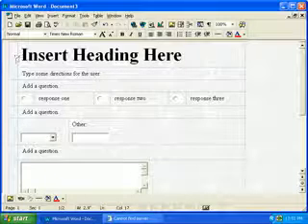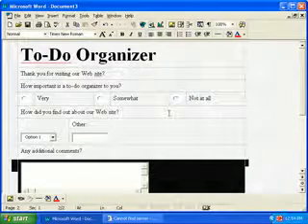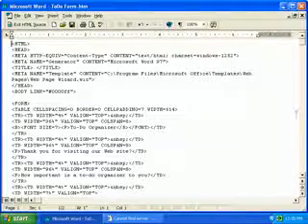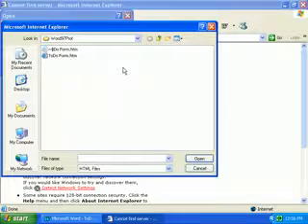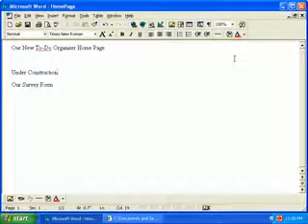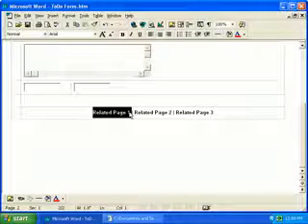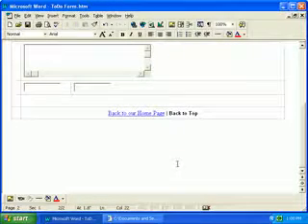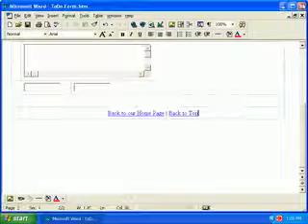Word 97 Core Lesson 14